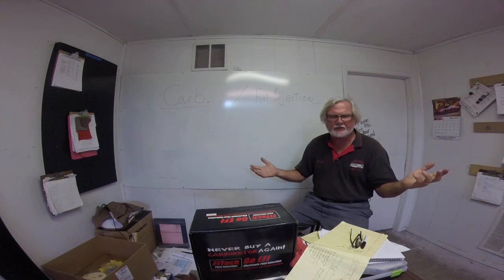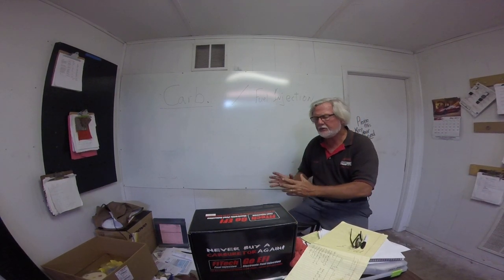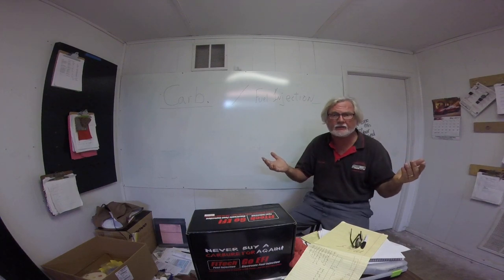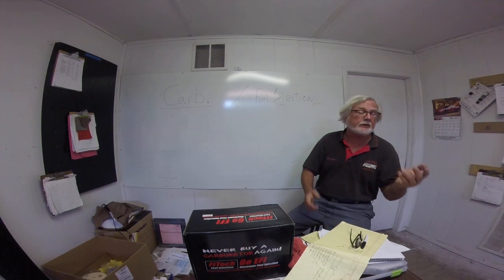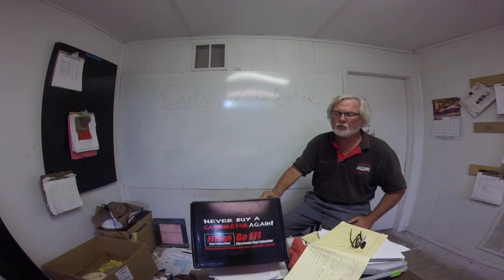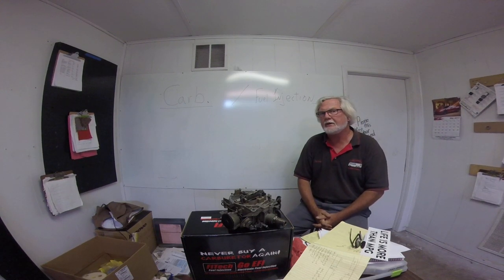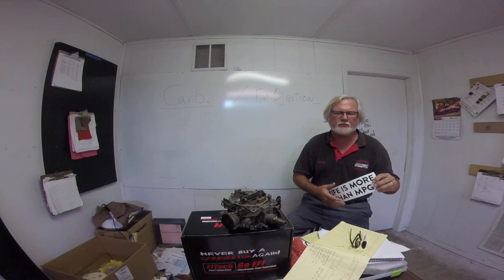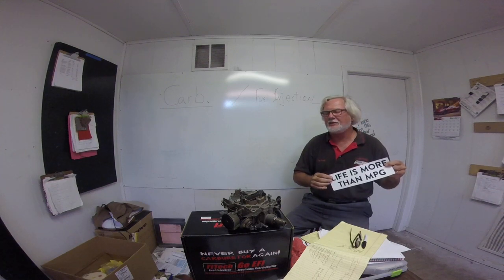fuel systems part 2